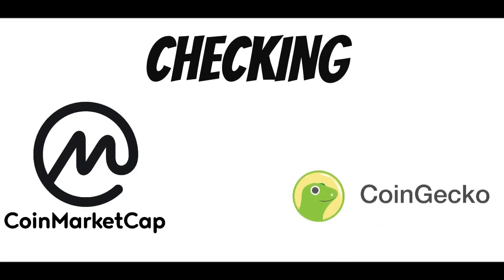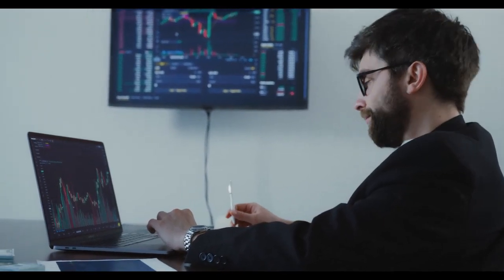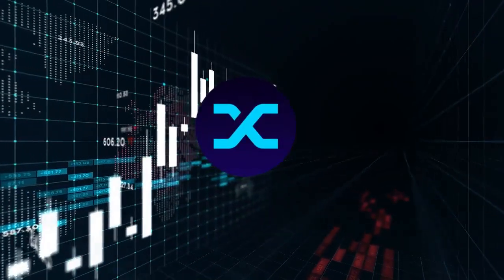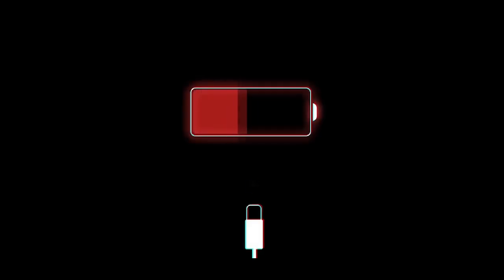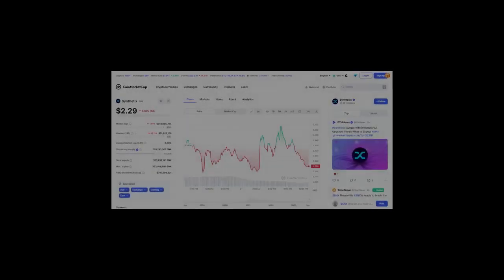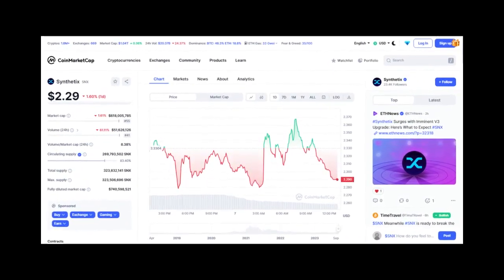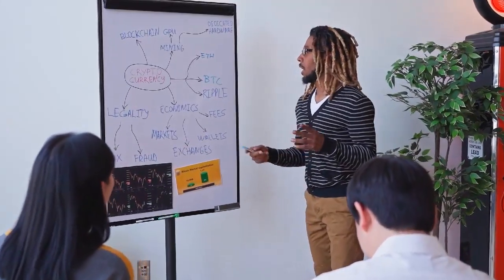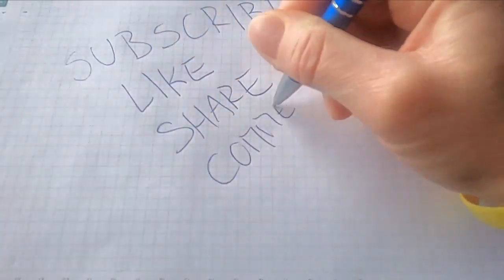You'll Hate Yourself For Not Getting SYNTHETIX (SNX) Coins || This is WHY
It’s Nee The Guy
Synthetix is a decentralized liquidity provisioning protocol built on Ethereum and Optimistic Ethereum (a layer two scaling solution built on Ethereum). Synthetic assets, and associated products, are collateralized by stakers via Synthetix Network Token (SNX), which when locked in a staking contract enables the issuance of synthetic assets (synths). This pooled collateral model allows users to perform conversions between synths directly with the smart contract, avoiding the need for counterparties. This mechanism solves the liquidity and slippage issues experienced by DEXs.
Synthetix liquidity powers a range of derivatives and on-chain financial instruments. You can learn more about the two types of synthetic assets that protocols will integrate to create on-chain derivatives.
The Synthetix Protocol does not operate any user-facing front-ends, which allow users to trade. Instead, it serves as a backend liquidity provisioning tool to support user-facing DeFi applications. A growing number of protocols utilize this capital and generate trading fees for stakers. See the "Built on Synthetix" section to learn more.